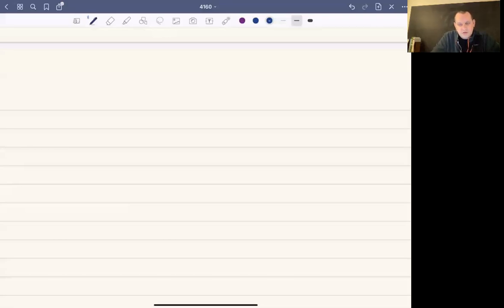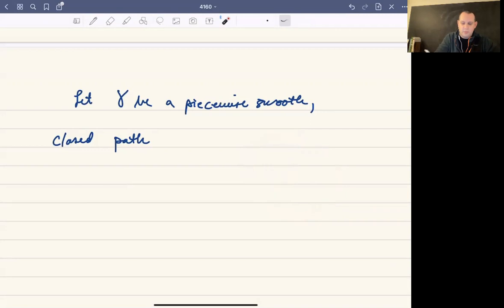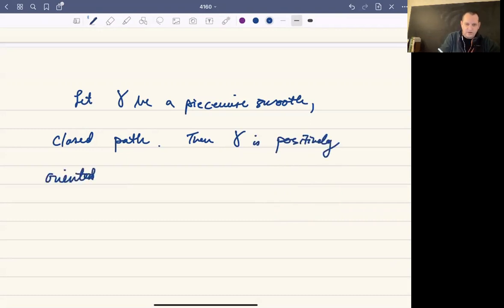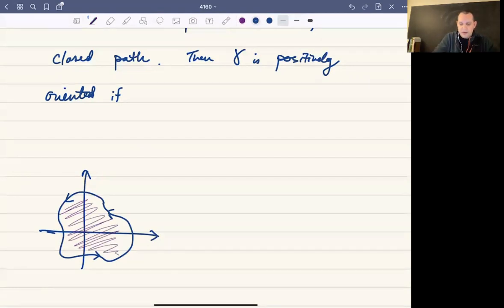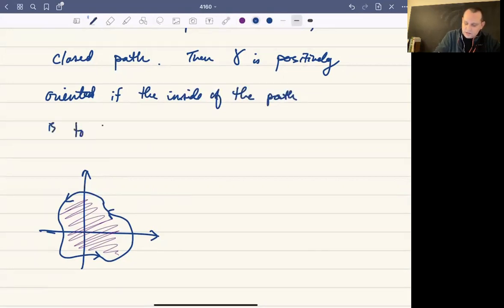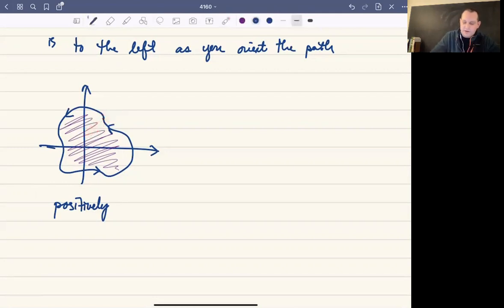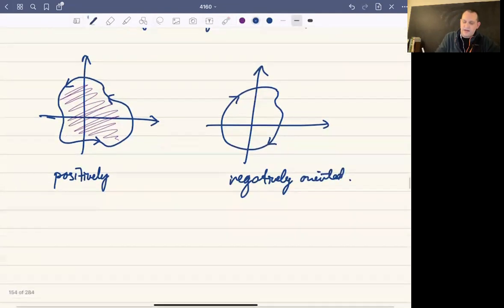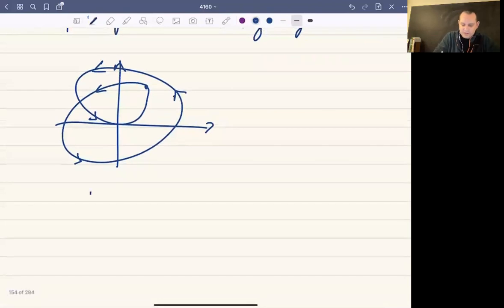Positively Orientated Closed Curves